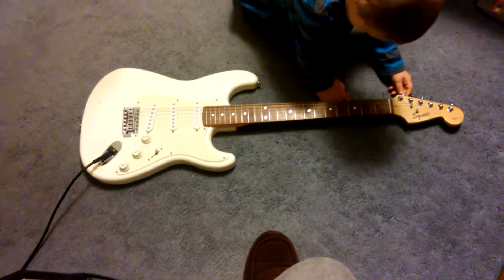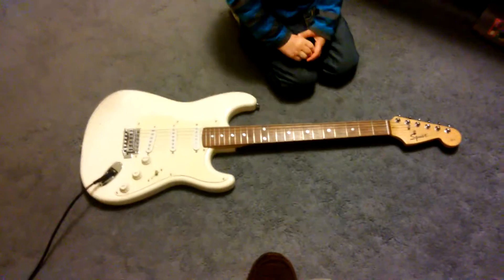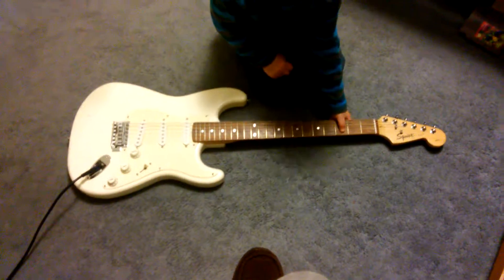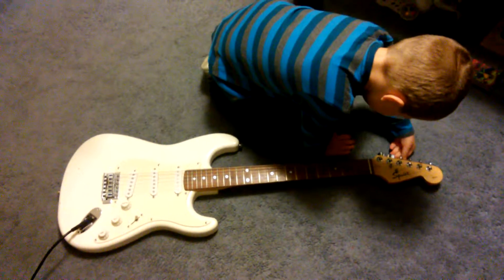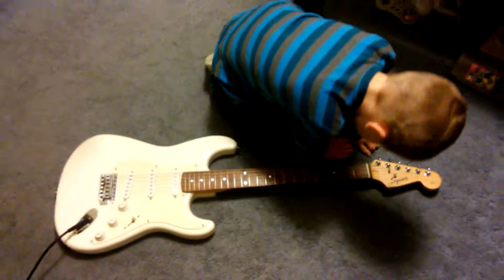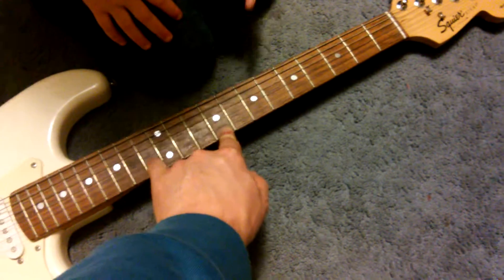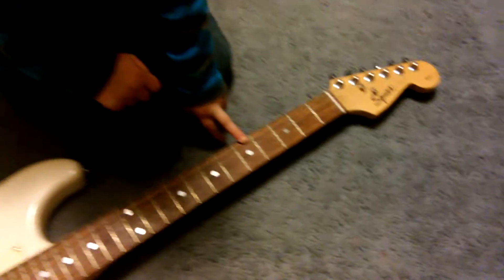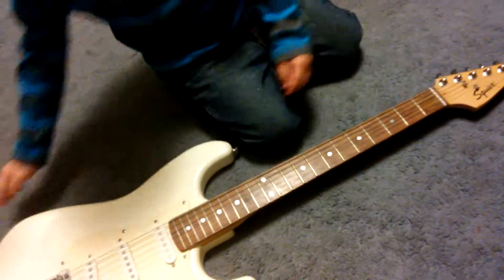Oliver and my Fender Stratocaster.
Oliver is picking and grinning with Daddy-o's electric guitar.